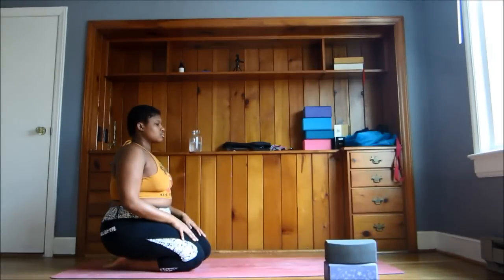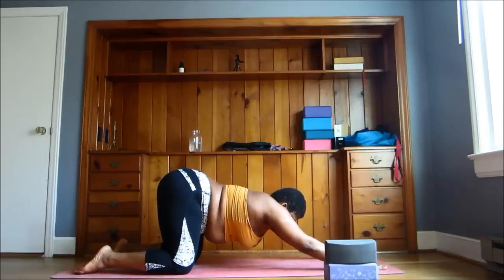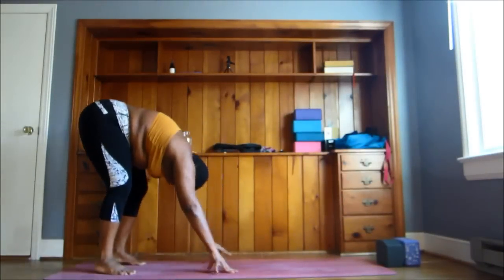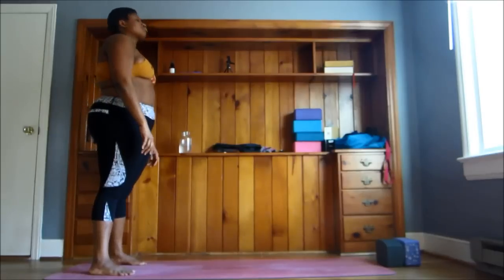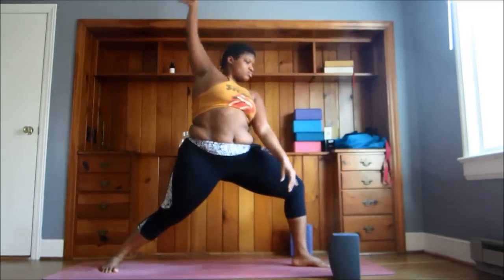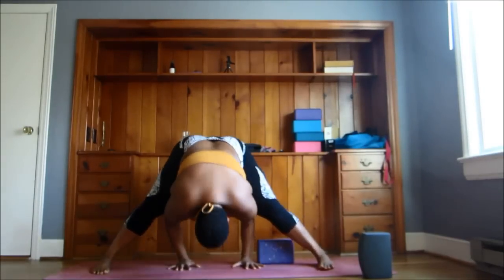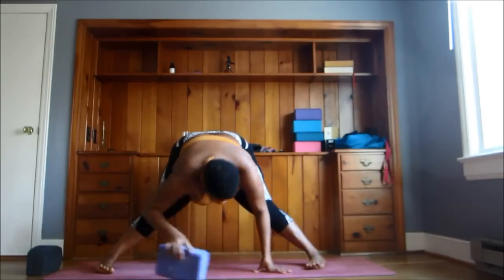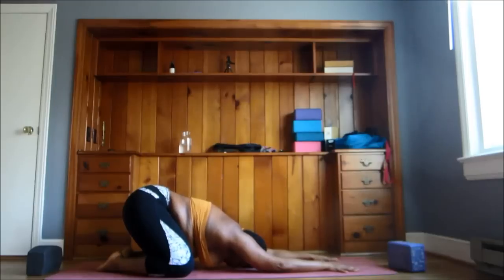Jessamyn Stanley's Yoga for Every Body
From Lenny Letter No.15, Jessamyn Stanley's yoga routine for beginners!